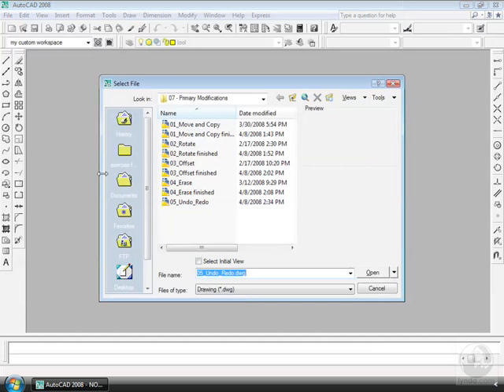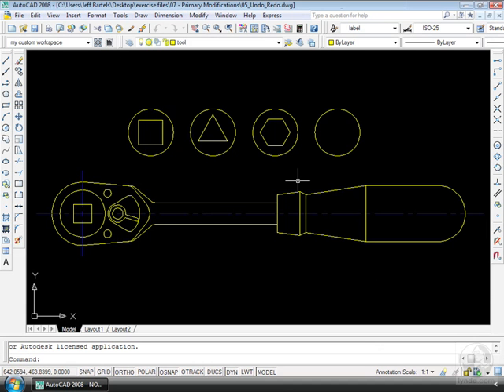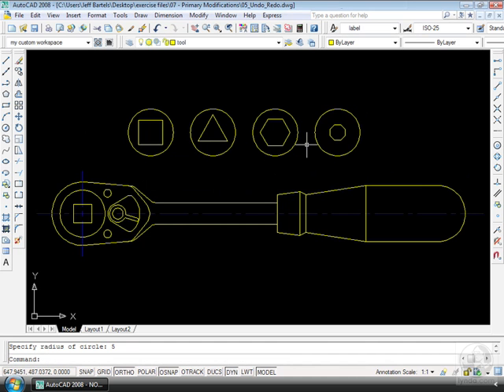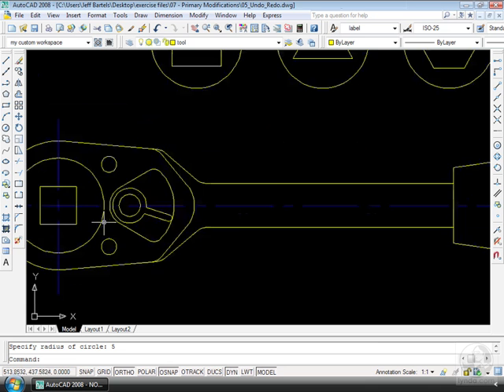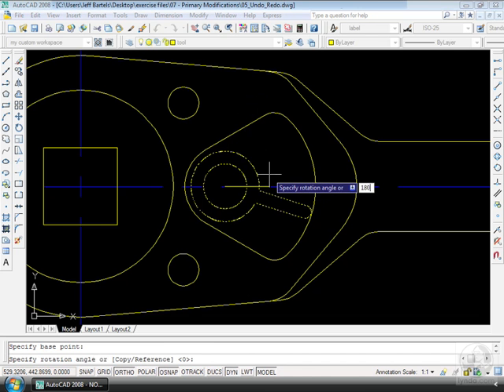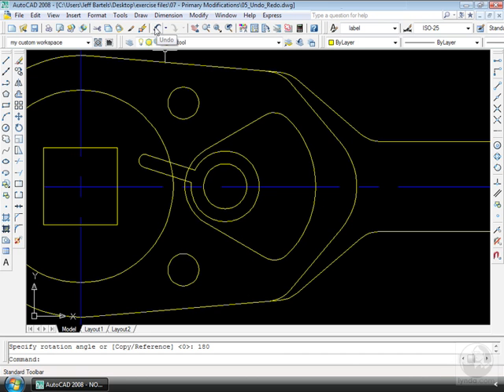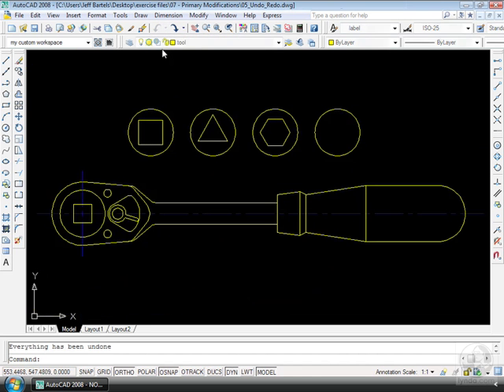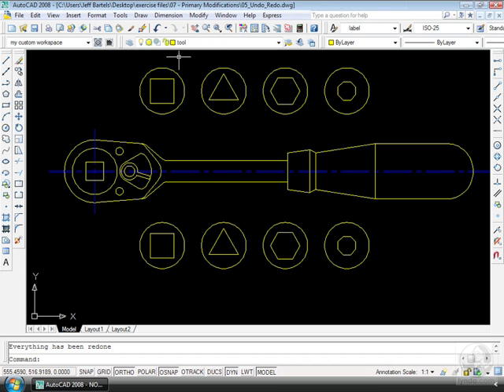07 05 undo